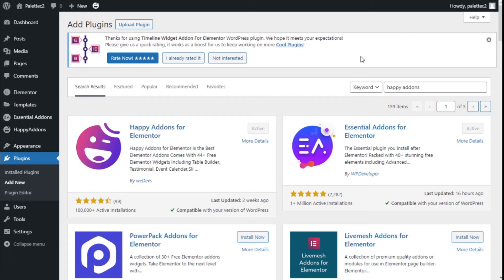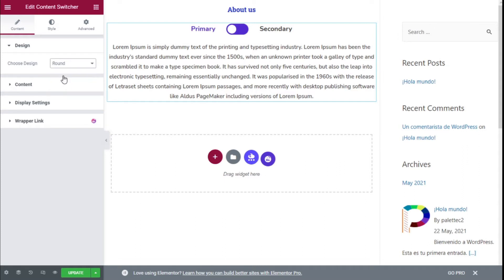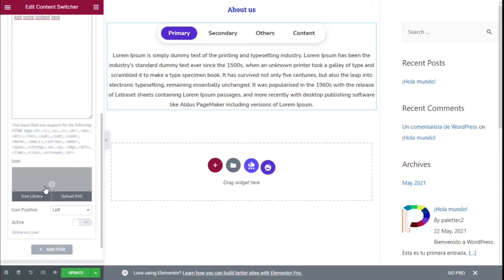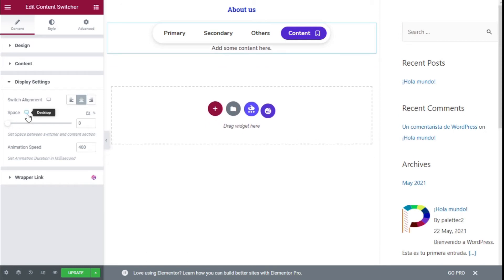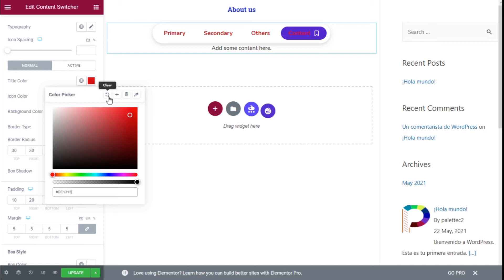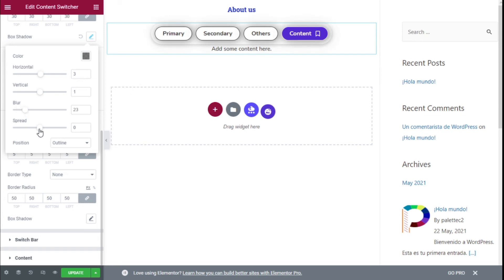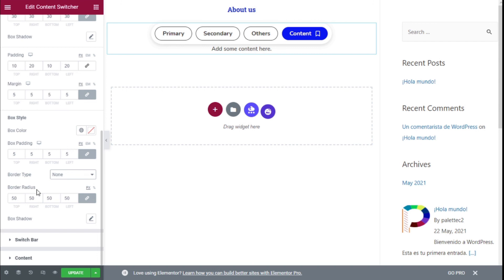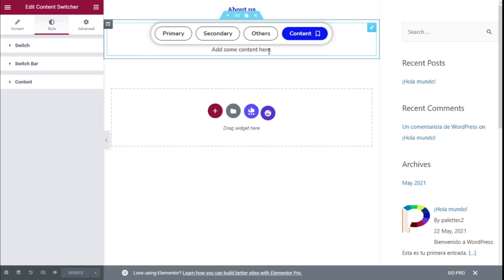How to Add a Content Switcher with Elementor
Learn how to add a Content Switcher to your Wordpress Website using Elementor Page Builder and Happy Elementor Addons plugin.